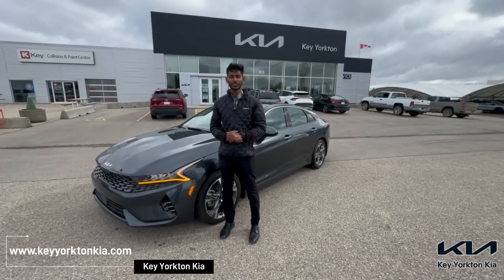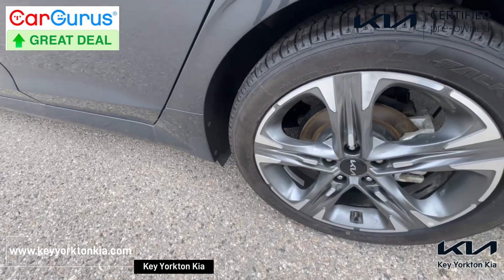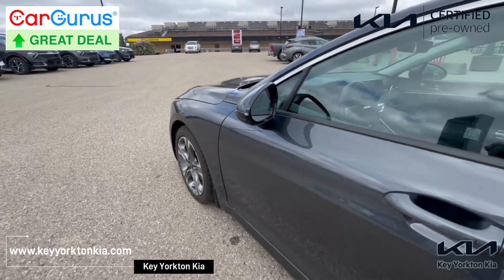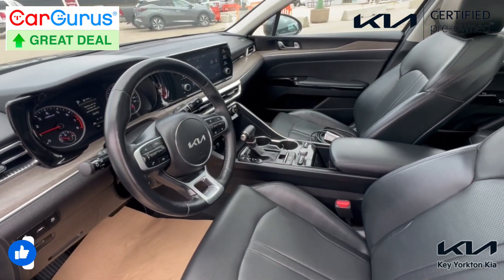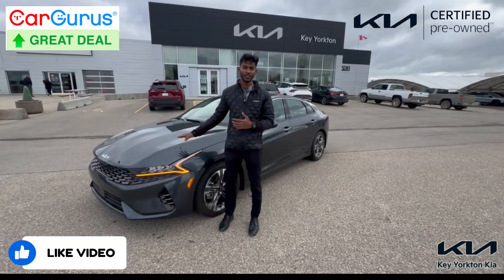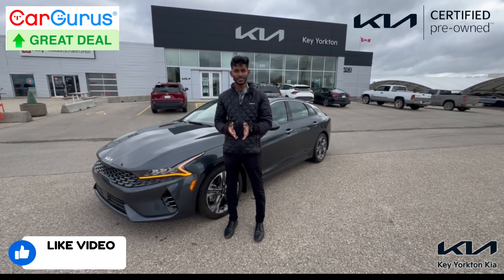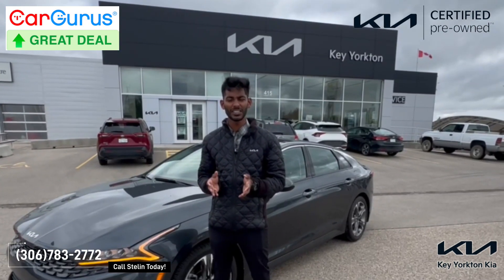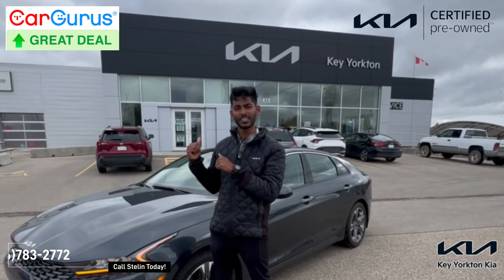Certified Pre Owned Kia K5 Available Today